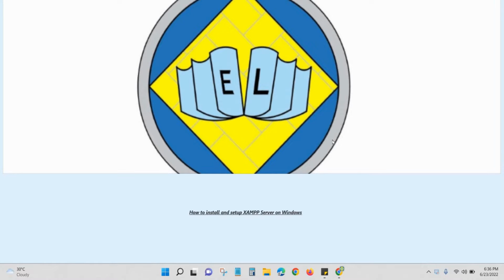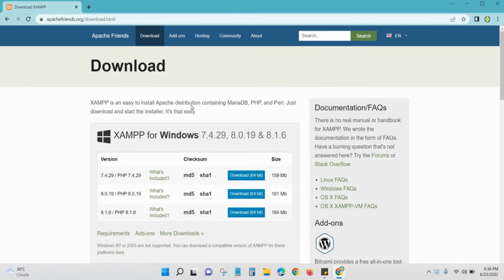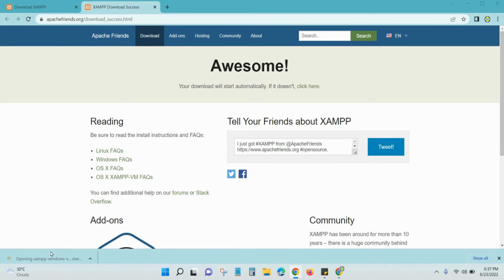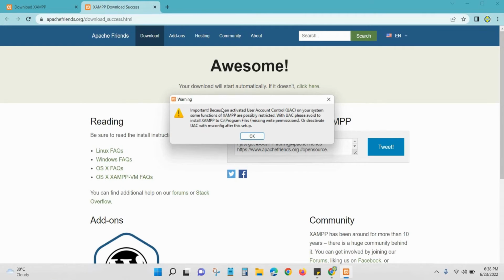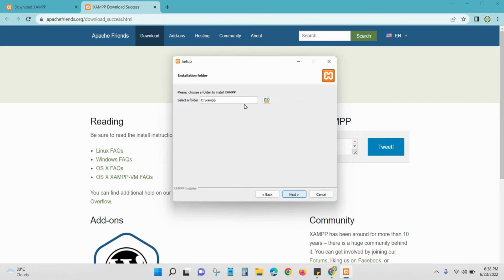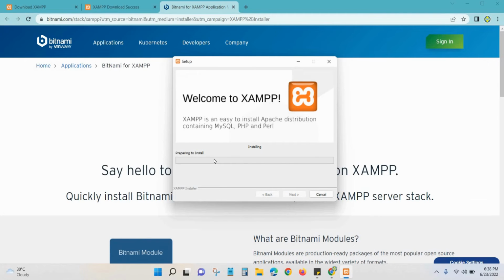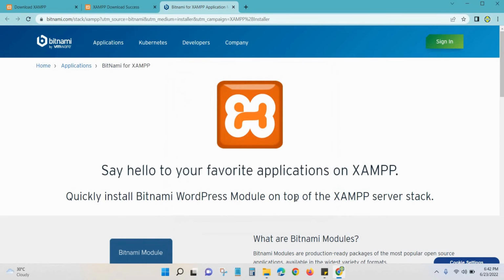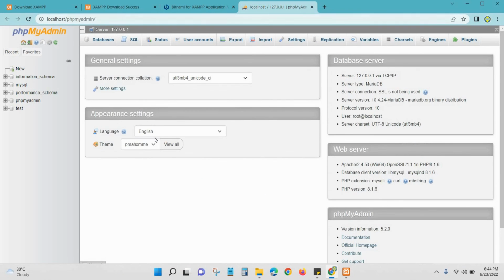How to install XAMPP server on windows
In this video we learn, how to install and setup XAMPP Server on windows operating system.